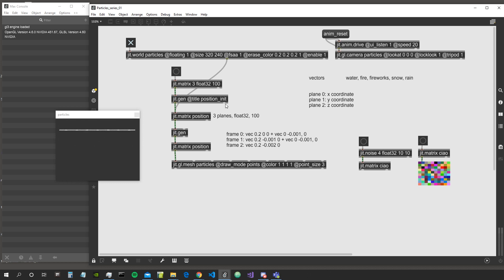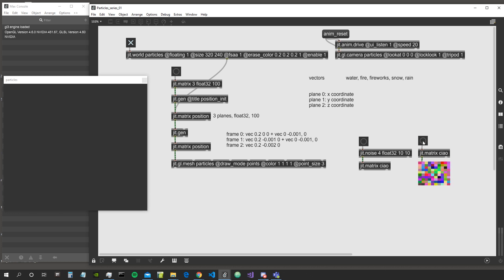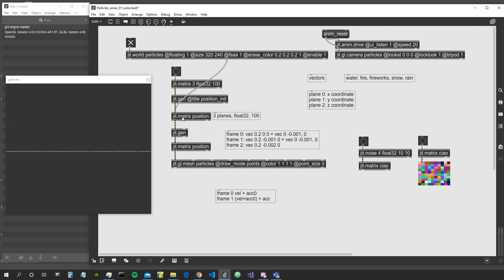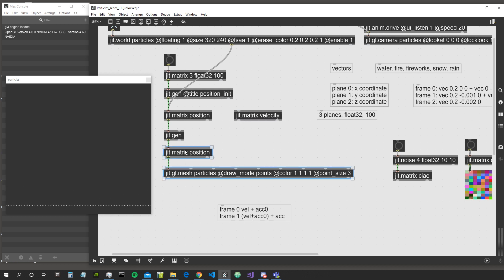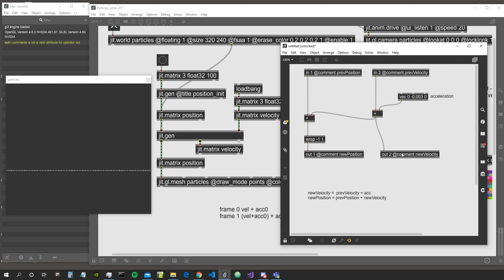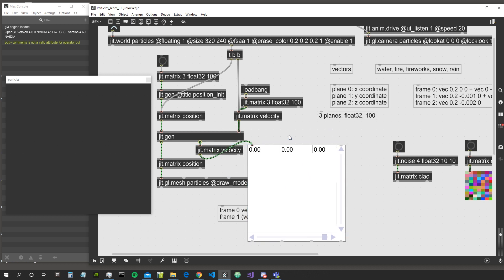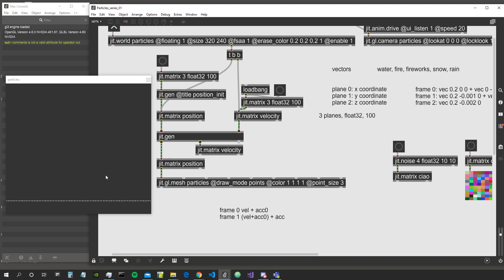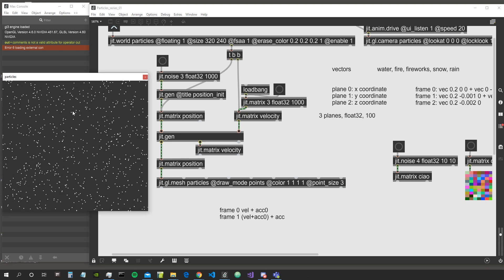Particles System in Max/MSP Series | 02: Velocity and Acceleration